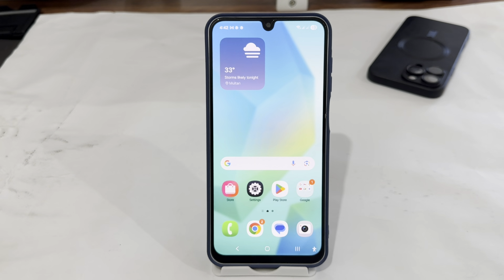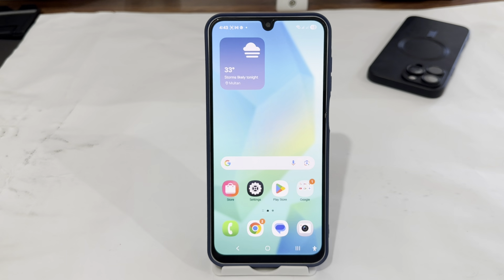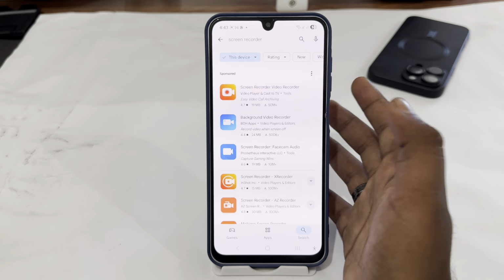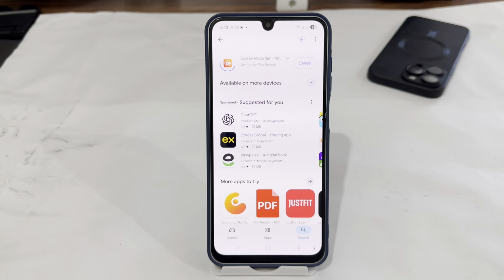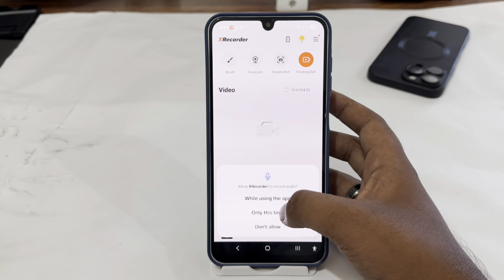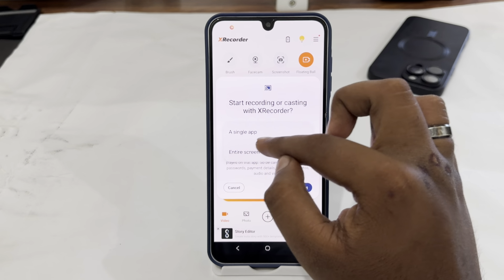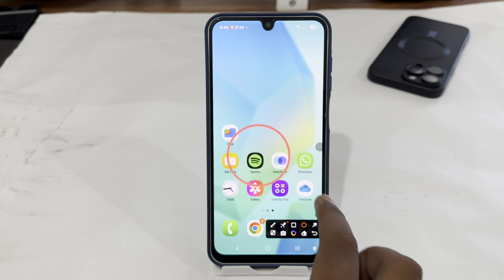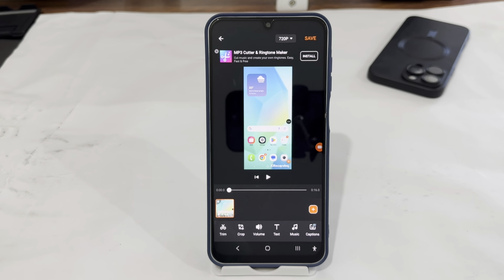How to Screen Record on Samsung Galaxy A16 (Easy Tutorial!)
Video Description:
📌 In this video, I’ll show you step-by-step how to screen record on your Samsung Galaxy A16! Whether you want to capture gameplay, save video calls, or record tutorials, this guide makes it super easy.

🔹 Steps Covered:
1️⃣ Enable Screen Recorder in Quick Settings
2️⃣ Adjust Settings (Audio, Resolution, etc.)
3️⃣ Start & Stop Recording
4️⃣ Find Your Recorded Videos

Let me know if you'd like any modifications to better fit your style! 🚀